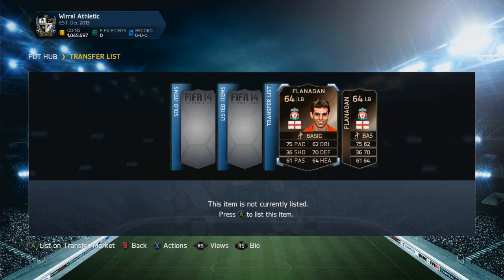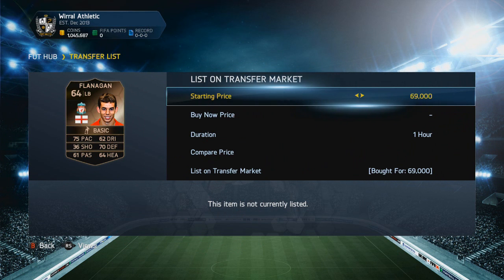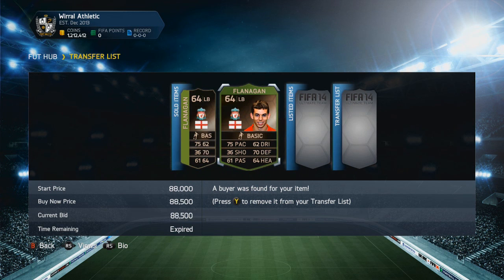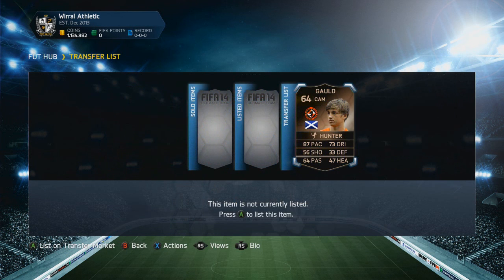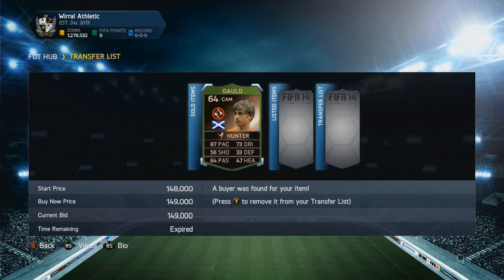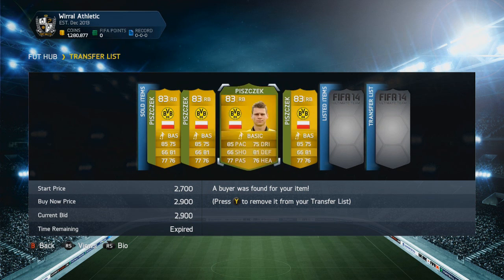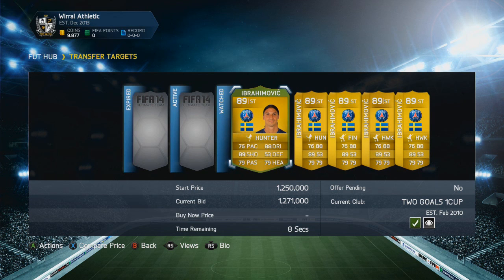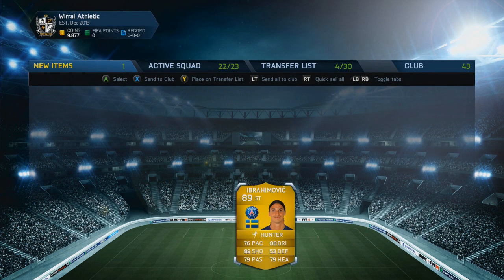FIFA 14 Ultimate Team Trading | Road to Zlatan Ibrahimovic FINAL EPISODE | ''WE DID IT!!''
700 LIKES AND MORE FOR THE LAST EPISODE?!

You can win Zlatan Ibrahimovic (Xbox & Playstation!) yourself when I've traded all my way up to him by doing 4 things:

3 Click on ''Other'' and then fill in *Your Youtube Channel* / *Your Answer* (example: NassFIFA / Swag Town)
4 Just wait and if you guess the right answer I'll get back to you through youtube PM's!

This is my Road to Zlatan Ibrahimovic on FIFA 14 Ultimate Team, it is a trading series and I'll also show you how to make coins on FIFA 14 Ultimate Team, I'll be trading myself up to the 88 rated Swedish 5 star skiller beast Zlatan Ibrahimovic who plays for PSG in the France Ligue 1 as a Striker.

Or if you can't be arsed to read that little story its basically a FIFA 14 Trading Series to Zlatan Ibrahimovic! xD

Good Luck!

Nass